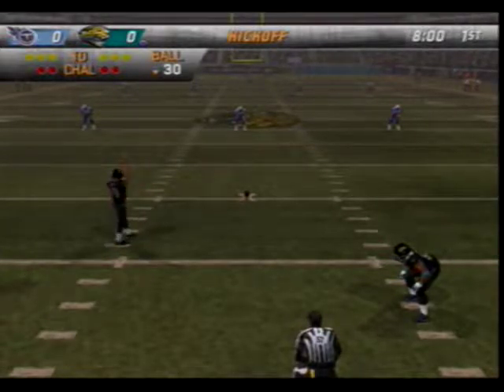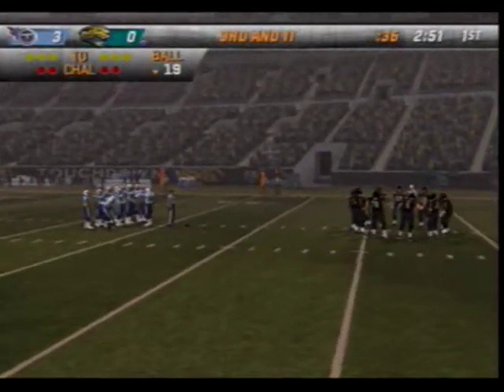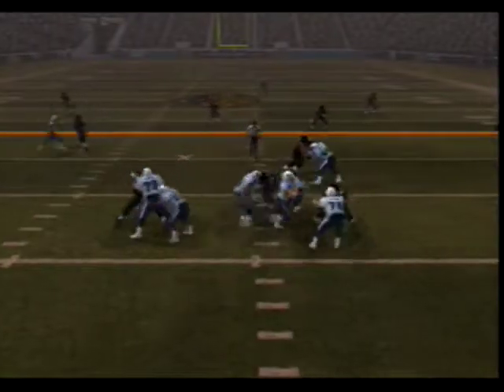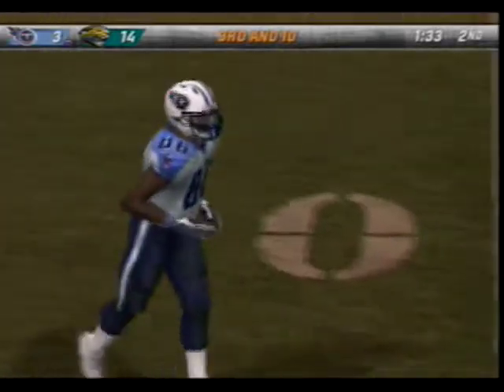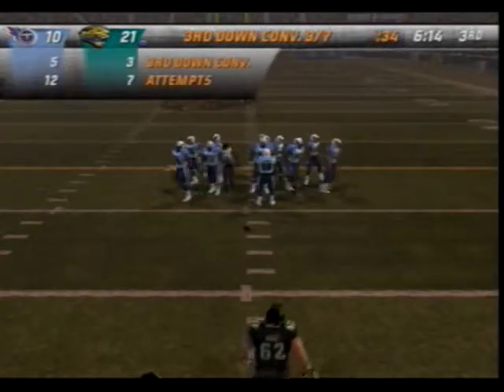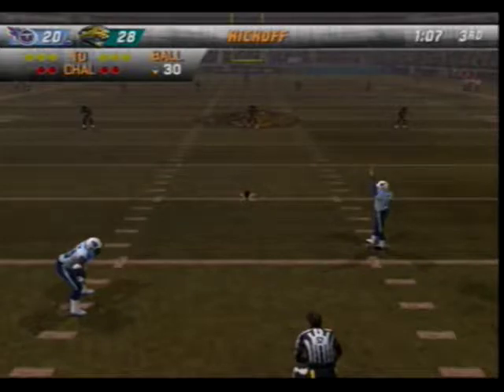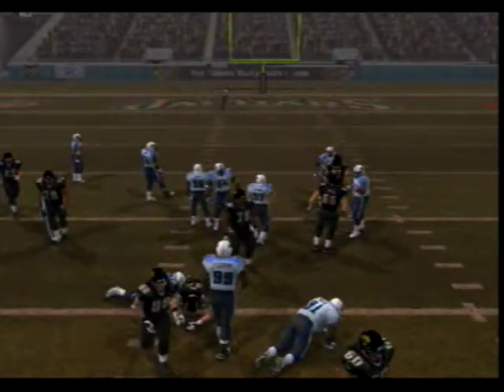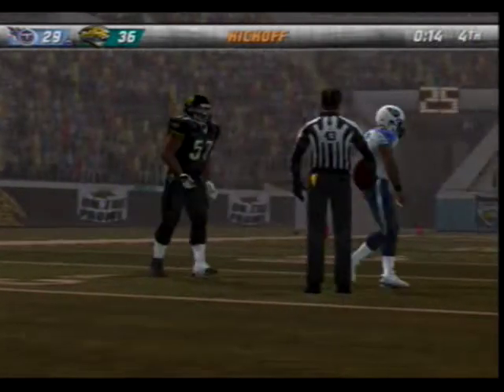VFL S15 Week 17 Ten at Jac